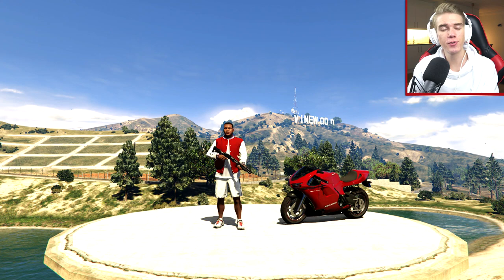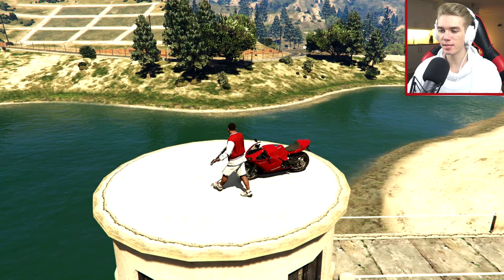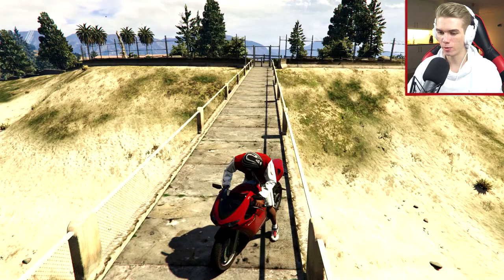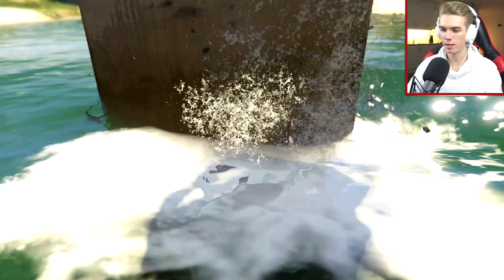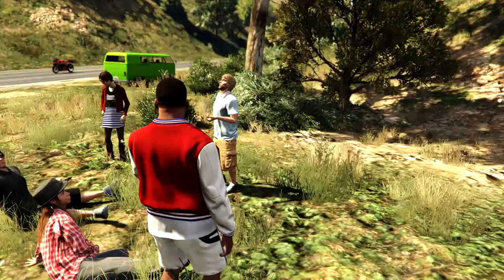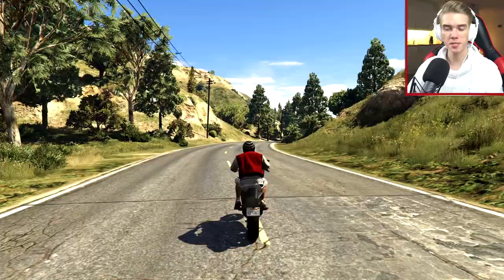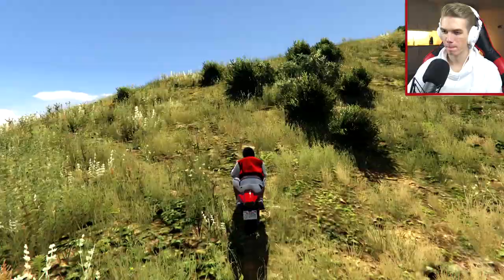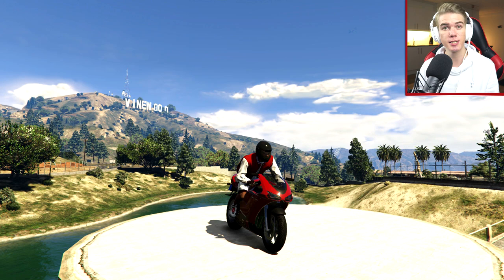INCREDIBLE MOTORBIKE STUNT! - (GTA 5 Stunts & Fails)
If you enjoyed this episode of "GTA 5 Stunt Challenge" and would like to see more of this, then be sure to LIKE the video. Thanks to everyone that sent in their clips!

Song During Stunts: Jim Yosef - Canary

-Erik